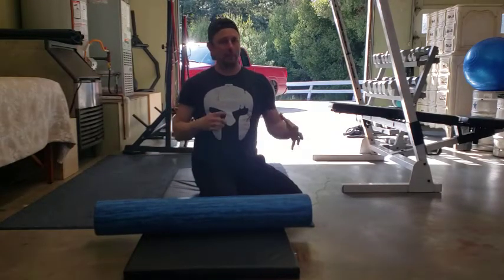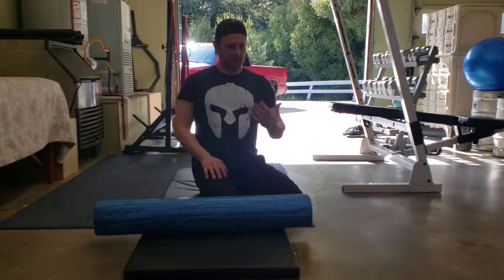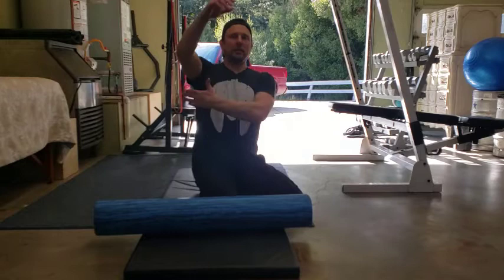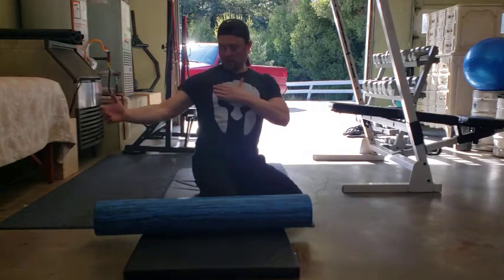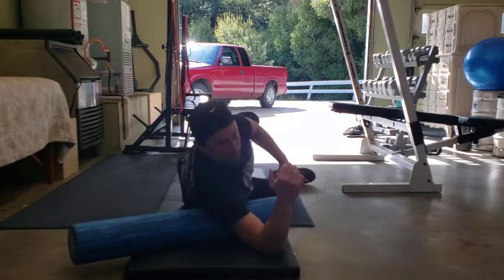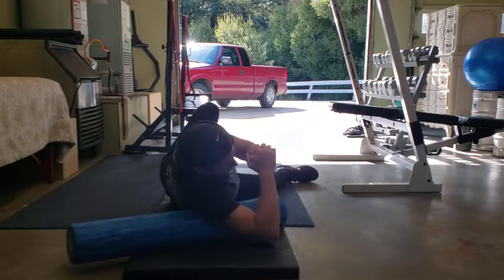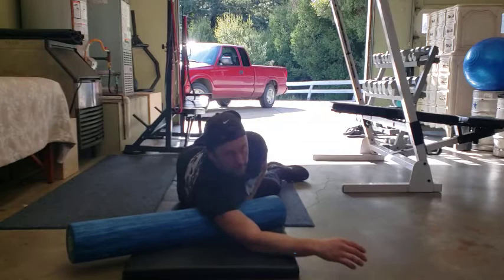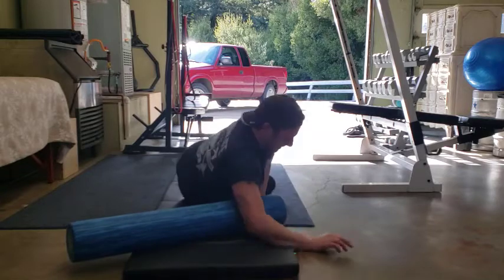Foam Rolling For Shoulder Health, Strength & Injury Prevention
FOAM ROLLING FOR SHOULDER HEALTH, STRENGTH & INJURY PREVENTION | KEVIN YATES

Bulletproof your body against aches, pain and injuries in your 40's and beyond

Here's a short video demonstration on foam rolling key muscles to improve shoulder health, strength and prevent shoulder injuries.